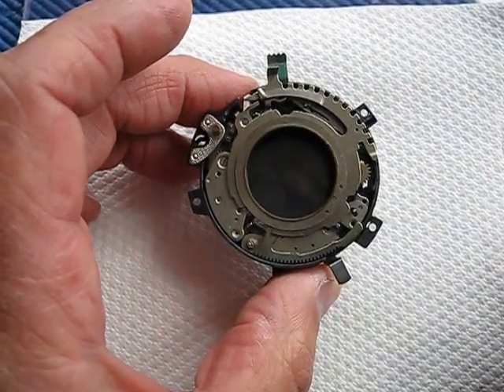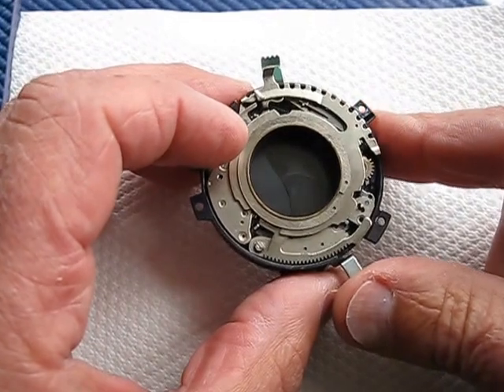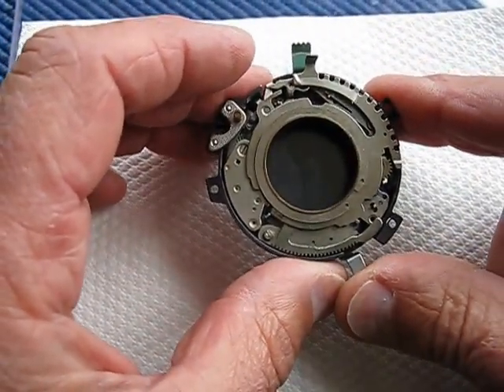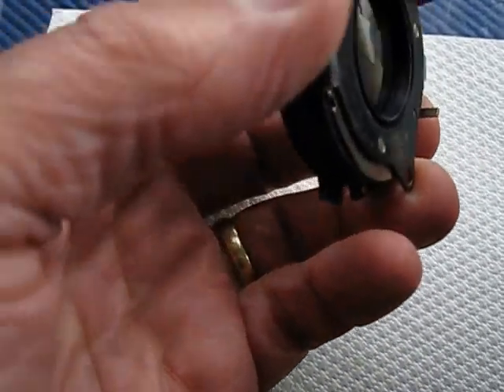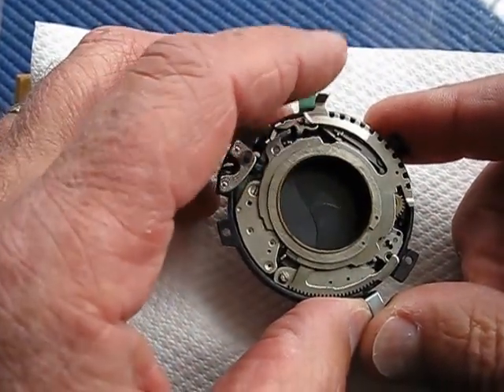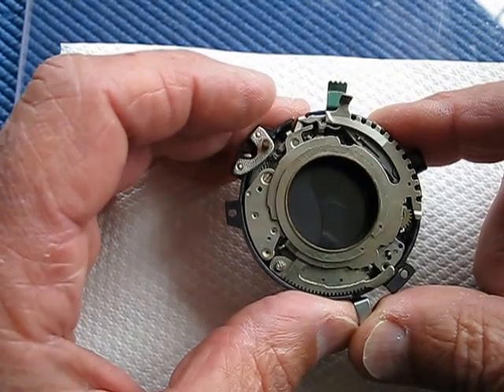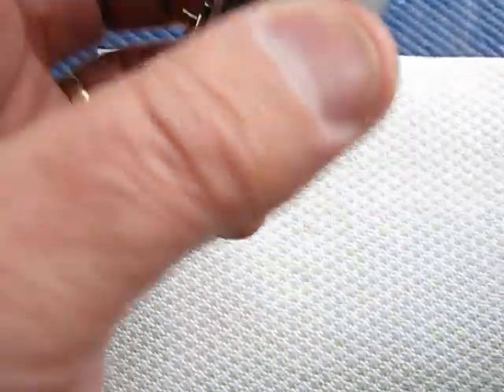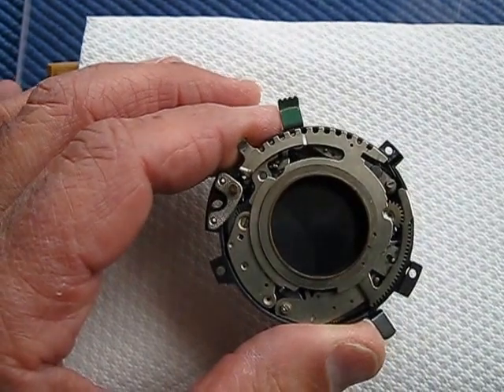Synchro-Compur shutter speed test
Checking the shutter speed on a Synchro-Compur reflex shutter.